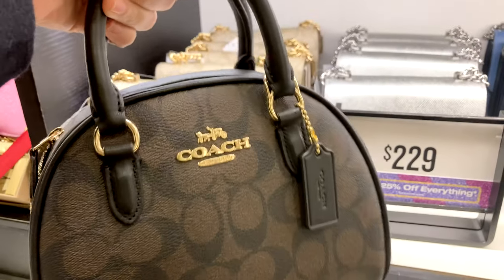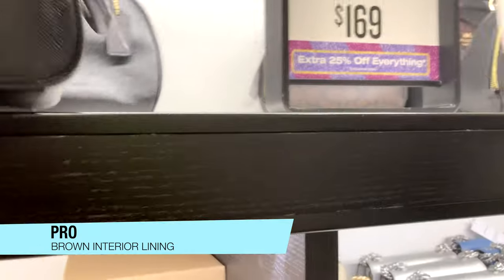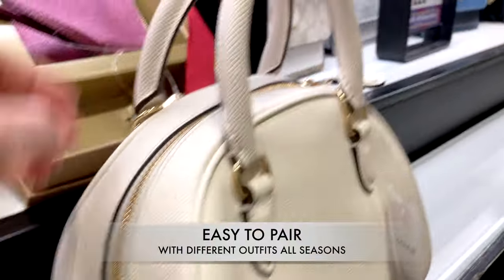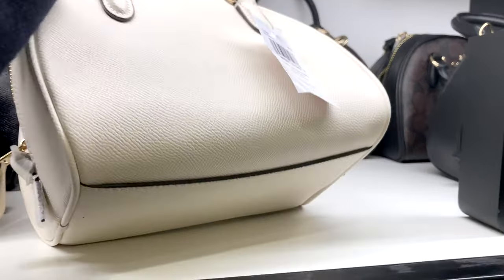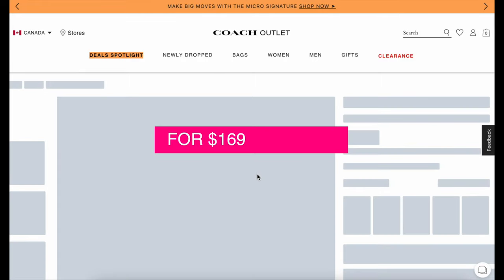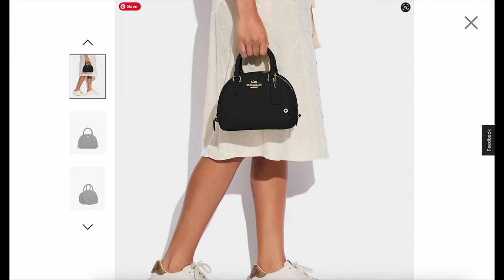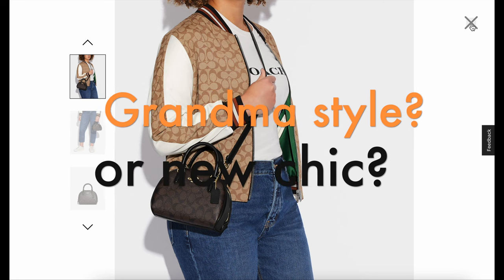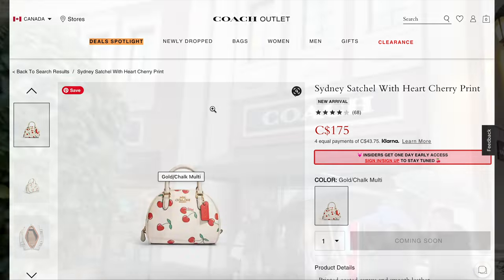COACH SYDNEY SATCHEL HANDBAG REVIEW👜- SYDNEY SATCHEL REVIEW | Coach BAGS Luxury Handbags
Have you been shopping at Coach lately? Do you have the Sydney Satchel handbag?